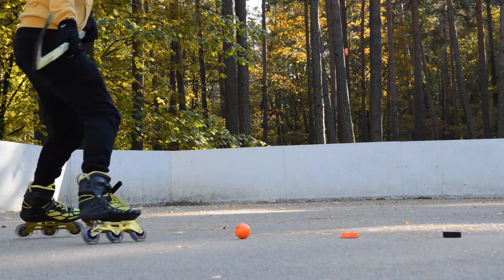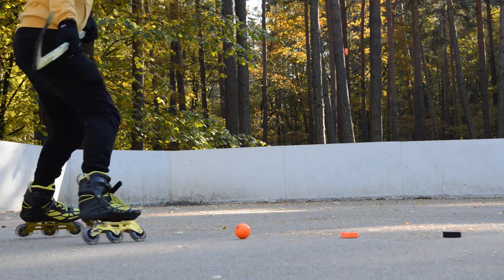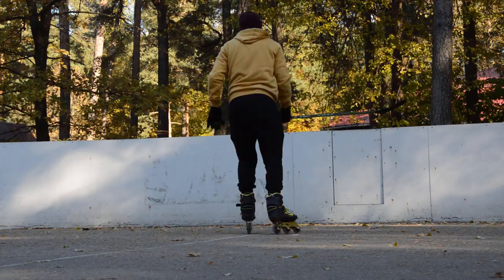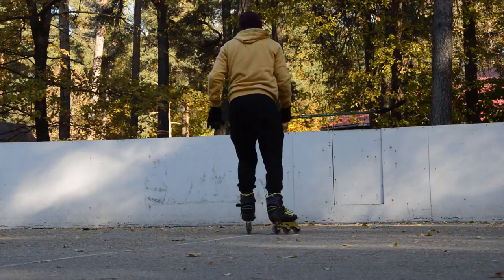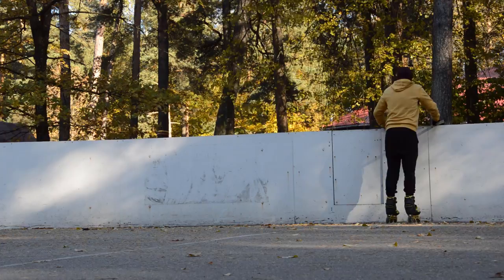Is PUCK or BALL Best for Roller Hockey?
I brought an ice hockey puck, a hockey ball and a roller hockey puck to the rink. Comparison you'll see in the video.

The inline hockey puck is by Tempish.

The ball is a hockey ball from Sports Direct. It's a UK store, so I guess "hockey" means some kind of land hockey. Anyway it's great for roller hockey.